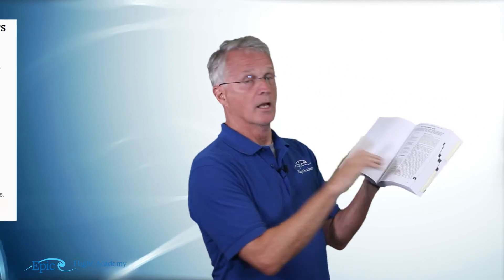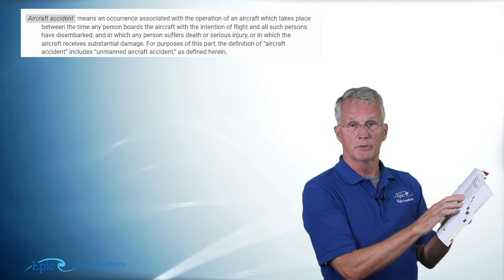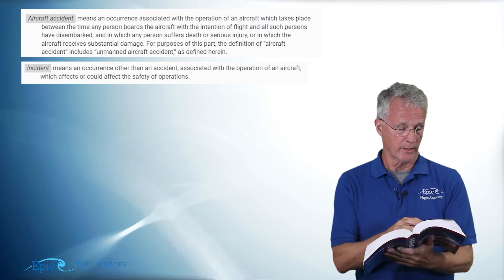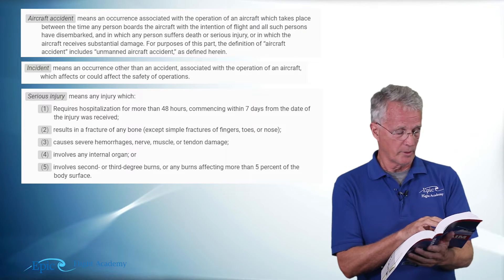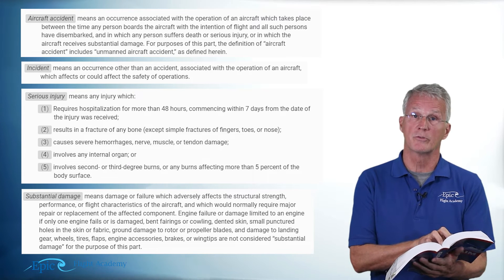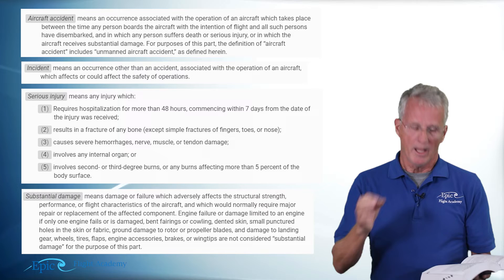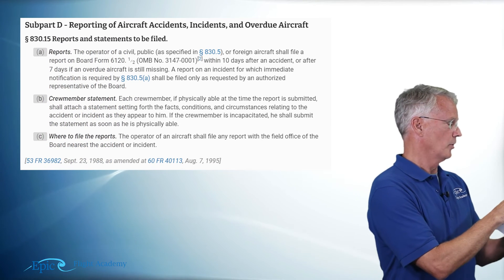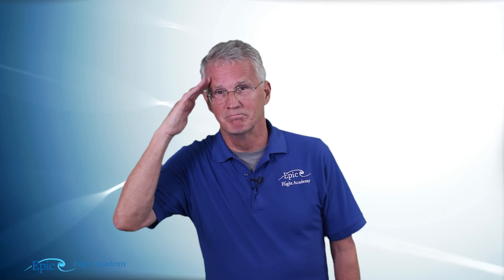PPGS Lesson 13.4 | Flight Documents: NTSB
In this lesson, Mike Thompson explains the role of the National Transportation Safety Board (NTSB) and what pilots must do in the event of an accident or incident. Understanding the difference between an accident, incident, and when to report to the NTSB is essential knowledge for every pilot.

Mike also covers CFRs, FAR/AIM references, and the critical preservation of wreckage process that helps investigators determine causes and improve aviation safety. By the end, you’ll know exactly how to handle post-incident responsibilities and communicate properly with the NTSB.

📘 Video Chapters

0:00 – Introduction
0:38 – National Transportation Safety Board (NTSB)
1:00 – What Does CFR Stand For?
2:30 – FAR/AIM
3:18 – Accident vs. Incident
4:41 – When to Notify the NTSB
6:32 – Preservation of Wreckage
7:58 – How and When to Report